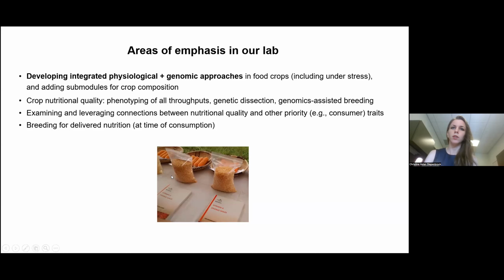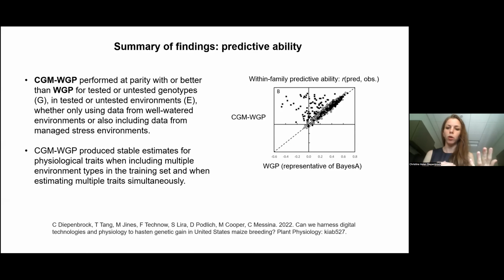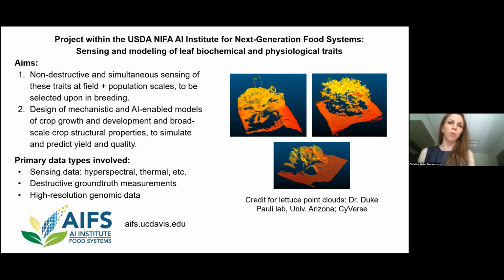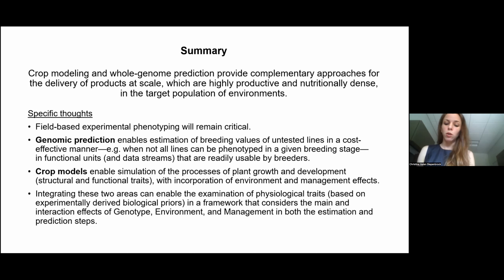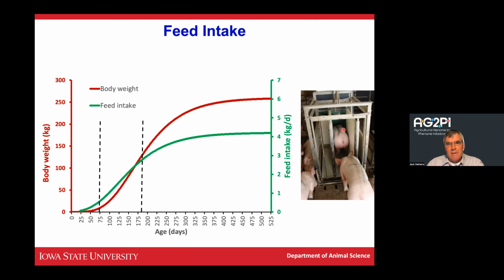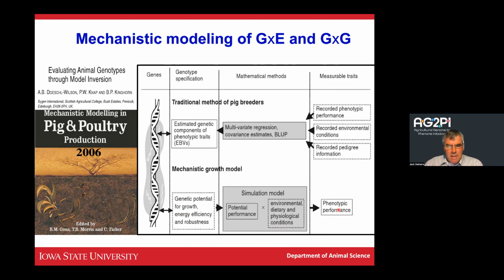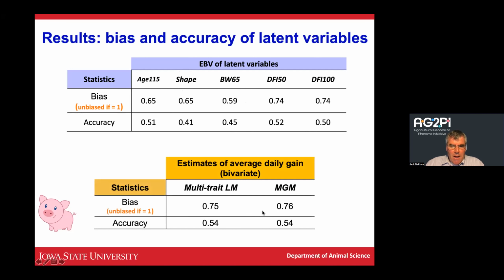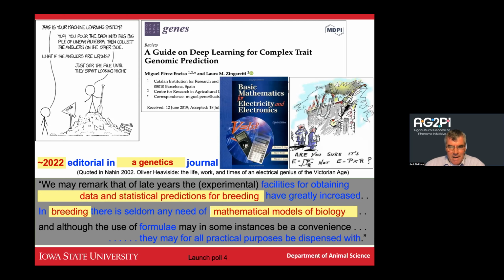AG2PI Field Day #17 - Incorporating Domain Knowledge in Genetic/Genomic Prediction & Analysis Models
Integrating Crop Models and Whole-Genome Prediction in Plant Breeding Pipelines: Dr. Diepenbrock will describe integration of crop growth models (CGM) and whole-genome prediction (WGP) in a large maize breeding experiment, with field evaluations at several sites in the U.S. Corn Belt and in managed stress environments. In that context, CGM-WGP exhibited predictive abilities that were superior to or at parity with those of WGP in all four quadrants of prediction (tested and untested genotypes, tested and untested environments). CGM-WGP also enabled the examination of potential strengths and vulnerabilities of certain parental combinations with regards to physiological traits and final yield performance. She will also describe early stages of work to integrate 3-D biophysical models and artificial intelligence-enabled sensing into pre-breeding/genomics workflows.

Integrating Biological Models Into Genomic Evaluation of Livestocks: Although genomic selection has substantially enhanced genetic progress in livestock, current genomic prediction methods are based on empirical linear statistical models of relationships between genotypes and phenotypes, which typically provide good predictions for the conditions (genetic and environmental) that prevail in the training data, but suffer from poor extrapolation to other conditions. The use of these black box prediction approaches is despite the availability of substantial knowledge and associated mechanistic models of the physiological and biological processes that underlie animal performance under different conditions. To overcome these shortcomings of current genomic prediction methods, Dr. Dekkers' research focuses on integrating these mechanistic models into methods for genomic prediction, with an application to the integration of nutritional growth models for pigs.

Presenters:
- Dr. Christine Diepenbrock is an assistant professor in the Department of Plant Sciences at University of California-Davis. She obtained her Ph.D. in plant breeding and genetics from Cornell University and subsequently worked on the Predictive Agriculture team at Corteva Agriscience before moving to UC-Davis in 2019.

- Dr. Jack C. M. Dekkers is a C.F. Curtiss Distinguished Professor in the Animal Science Department at Iowa State University. He grew up in the Netherlands and earned B.Sc. and M.Sc. degrees from Wageningen Agricultural University, and a Ph.D. in animal breeding from the University of Wisconsin. Before coming to ISU in 1997, where he leads the Animal Breeding and Genetics group, he was faculty at the University of Guelph, working with the Canadian industry on genetic improvement of dairy cattle.